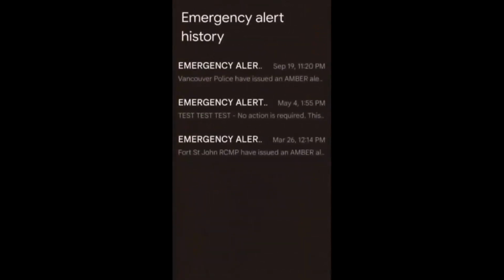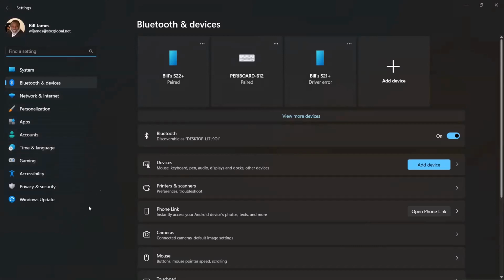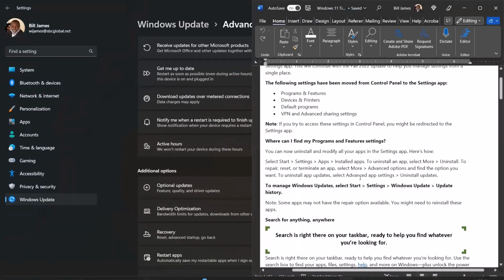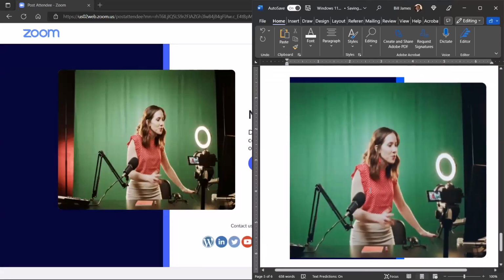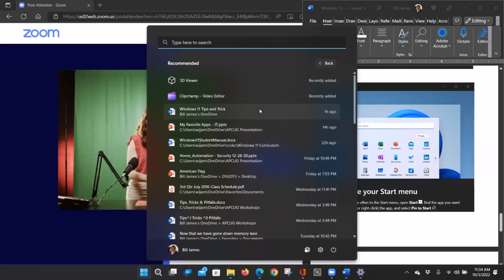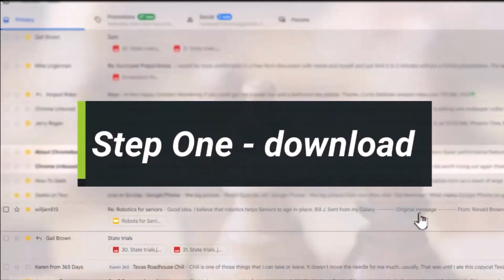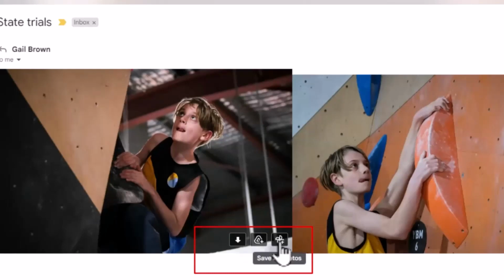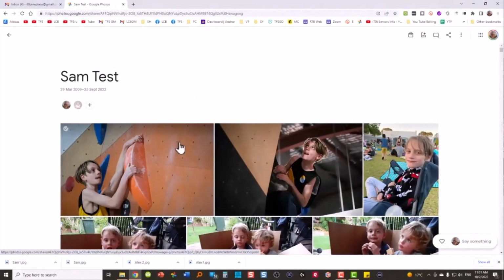TFS 131 A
00:00 Hurricane Preparedness - Android Phone Notification  Ron Brown
04:28 Windows 11 Tips  Bill James
14:33 Saving Photos in Gmail   Ron Brown